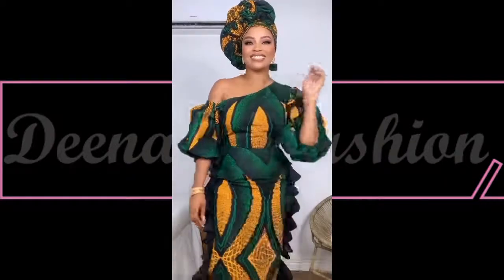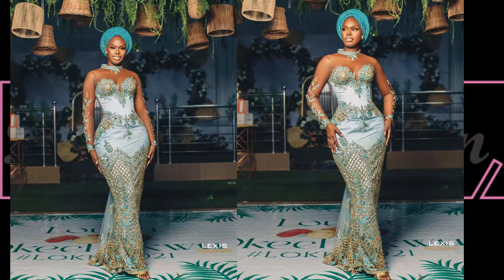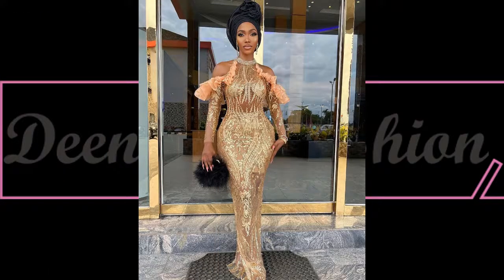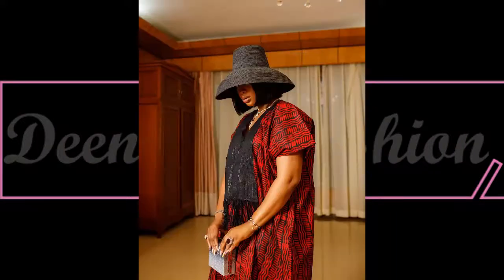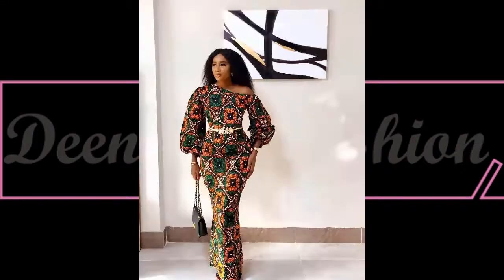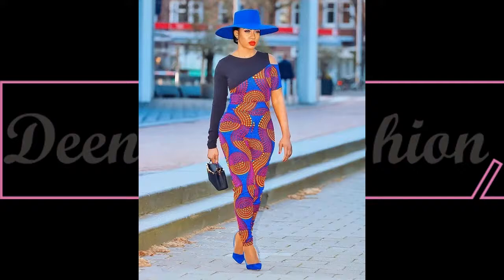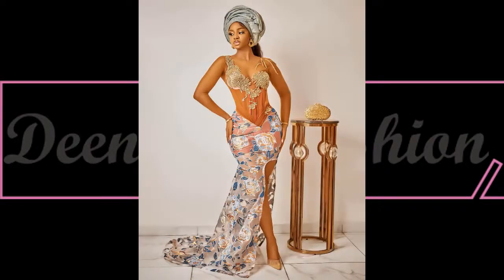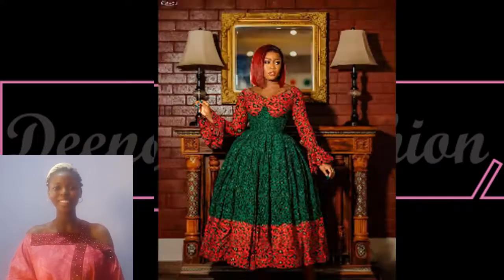Latest Unique Fashion Styles For Divas 2022 Stunning Aso Ebi Style Inspiration|Ankara Styles Trendin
Beautiful viewers Enjoy amazing African Print Designs, Creative and unique Style latest lace fashion stylish ankara gowns,Elegant ways of styling beautiful accessories, These are latest designs

Credit: Creative African Designers Divas

African fashion style
ankara fashion styles
latest lace gown styles 2022
beautiful lace fashion styles
latest asoe ebi designs for wedding
nigeria traditional wedding dresses
traditional wedding attire for bride
latest ankara aso ebi styles 2022
modern lace wedding dresses for ladies
fashion and styles 2022
trending aso ebi lace style
latest aso ebi styles for wedding 2022
asoe ebi styles lace gown pictures
latest aso ebi styles 2022
latest lace gown style
creative aso ebi styles for ladies
trending aso ebi colours
lace trendy styles

african fashion trends
latest designs